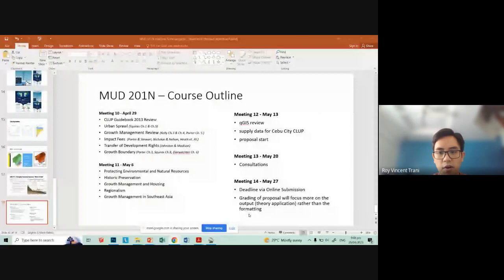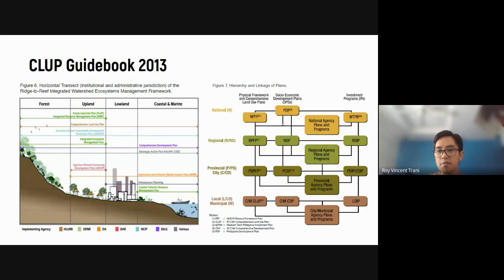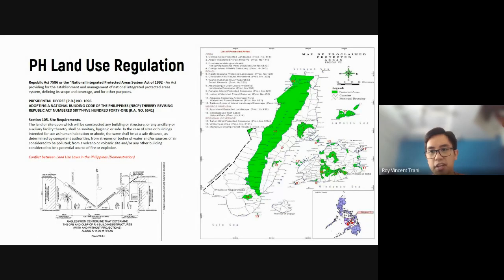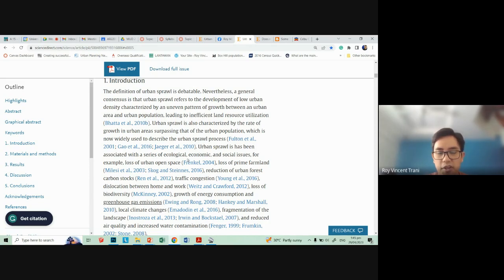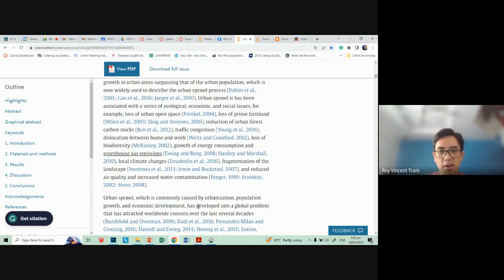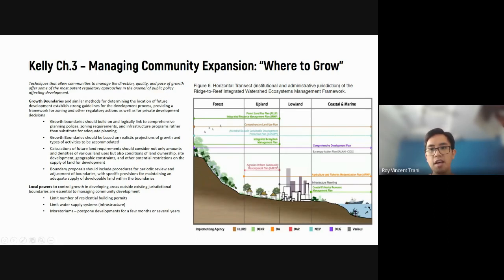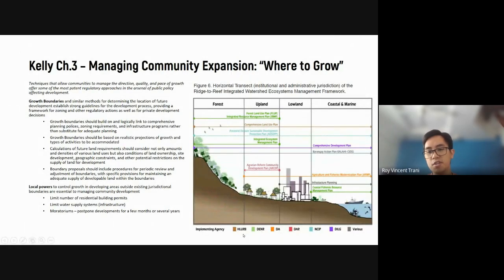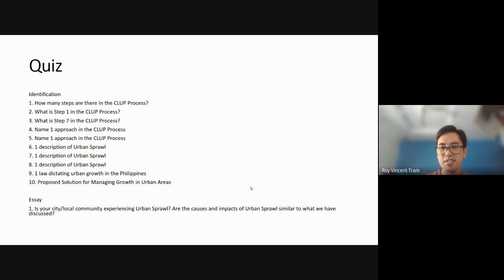MUD 201N - Midterm Summary